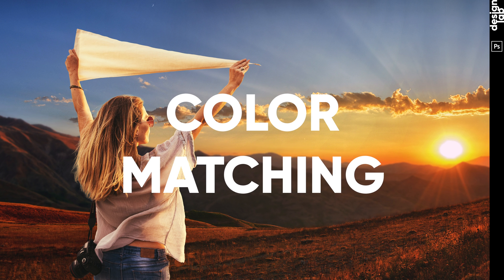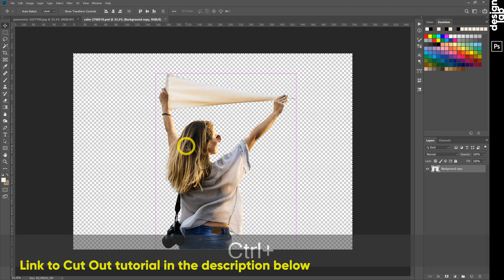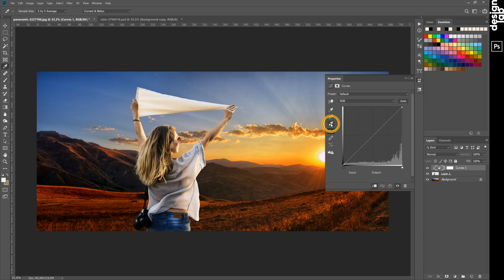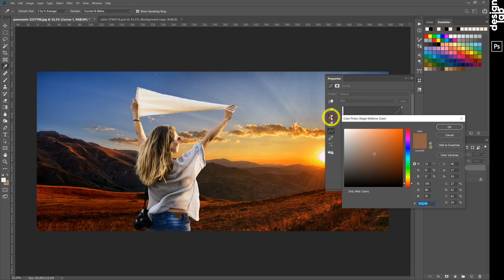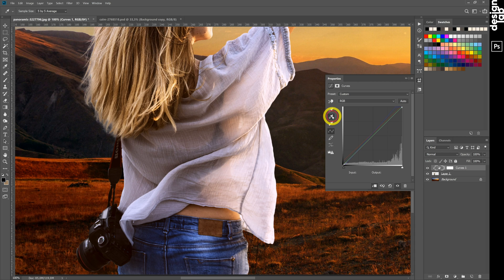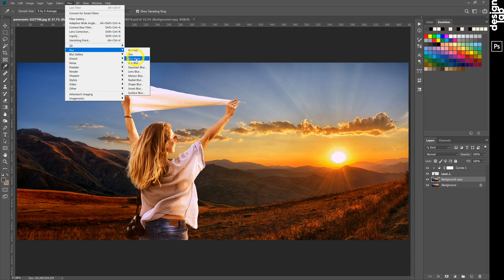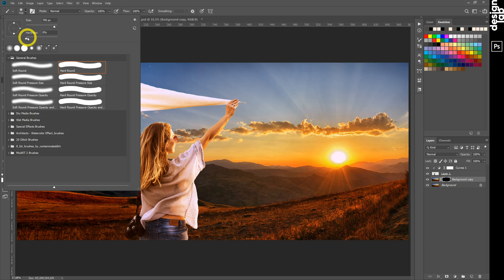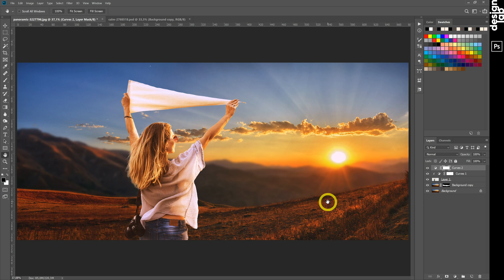Color Matching / Photoshop Tutorial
Discover the power of 3 major clicks to match color in Photoshop easily! Match your subject with the new background by simply sampling the highlights, shadows, and mid-tones. Also, learn how to use color grading and shallow depth-of-field effect to blend the elements of your composition perfectly.